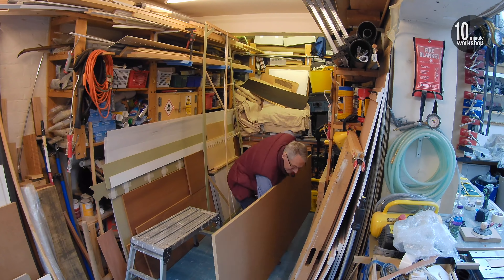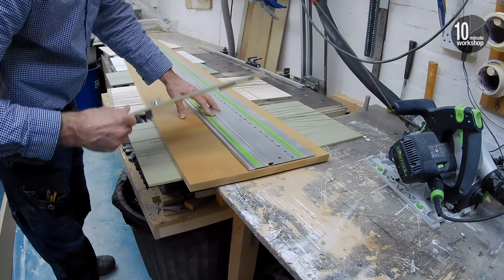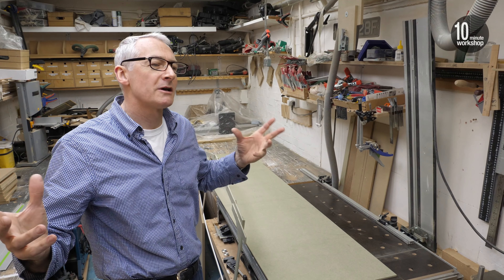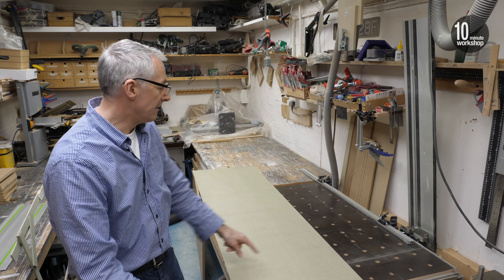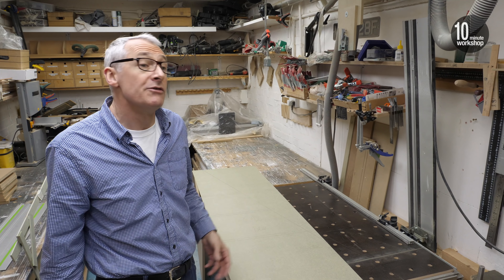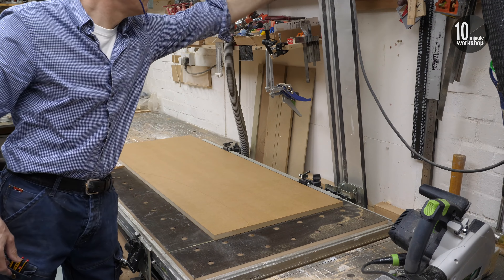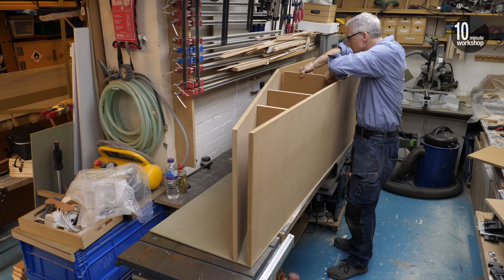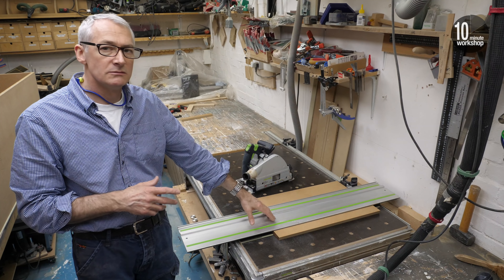My Last Wardrobes P2; cuts and angles [video #398]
Hi everyone. In this video I start the journey through my last ever big build - some wardrobes and shelves - beginning with the pre-work and templating of the space necessary before I can get the cut list organised. Enjoy!

Key blades for TS55